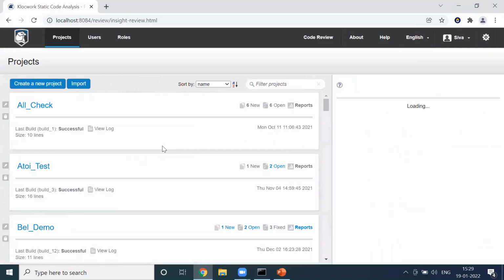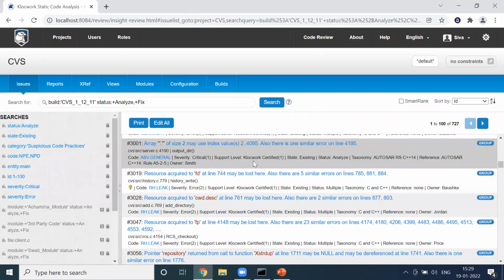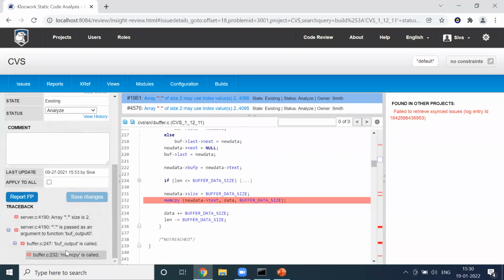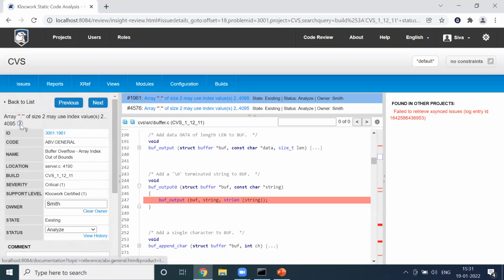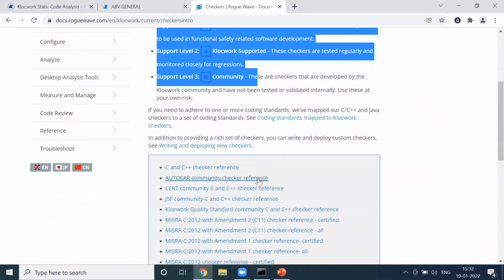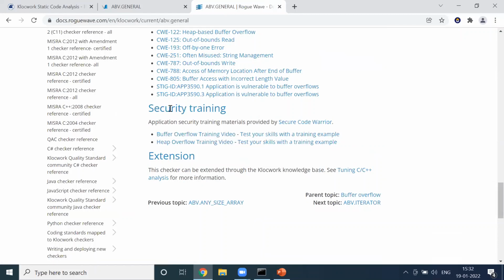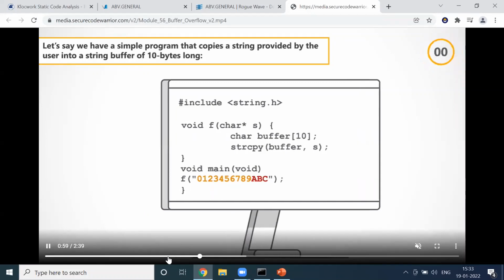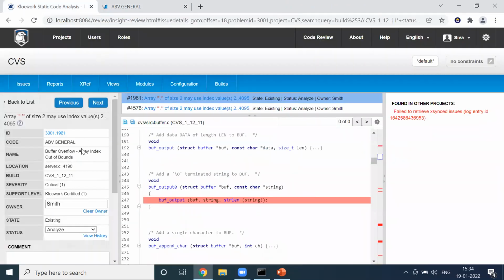Reading Klocwork Issues - Advanced Static Code Analysis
Klocwork is a static code analysis tool used to identify security, safety, and reliability issues in, C++, Java, C#, JavaScript, and Python code. Klocwork will help you to verify MISRA, Autosar, CERT, CWE, DISA-STIG, OWASP standards along with your internal coding guidelines.

The product includes numerous desktop plug-ins for developers, metrics, and reporting.

Regards,
Team - Meteonic